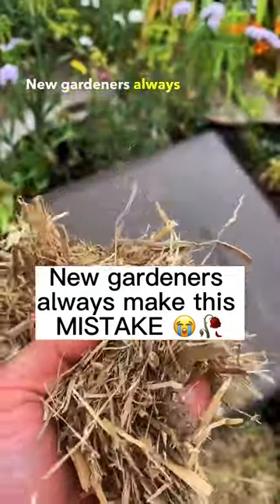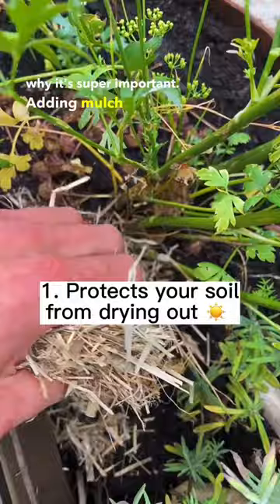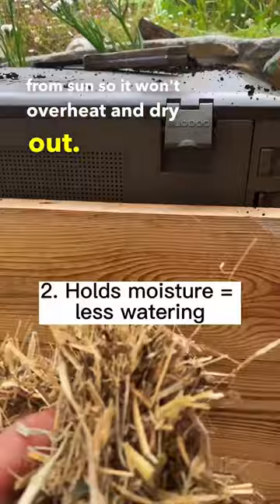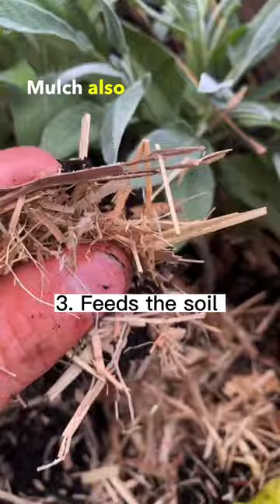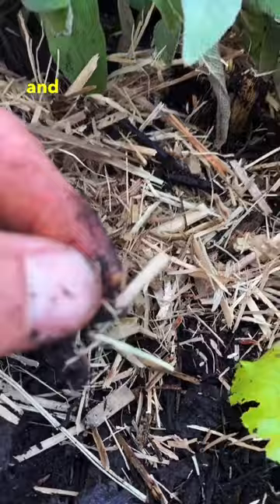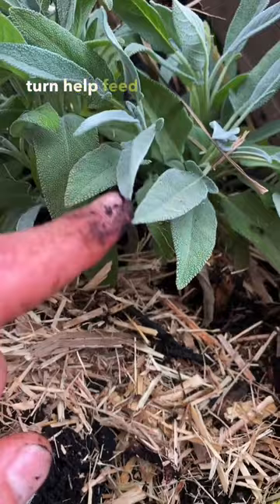Mulch your way to a better garden! 👩‍🌾⁠ ⁠ For new gardeners, adding mulch can make a big difference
Mulch your way to a better garden! 👩‍🌾⁠
For new gardeners, adding mulch can make a big difference by
♻️Feeding your soil⁠
💦Conserving water⁠
🌞Protecting your soil biology from the sun ⁠
Take it to the next level with Subpod, the ultimate tool for creating a thriving garden ecosystem. ⁠
Happy planting!